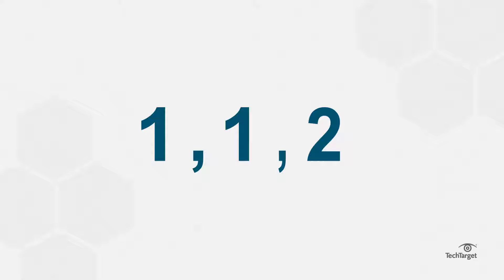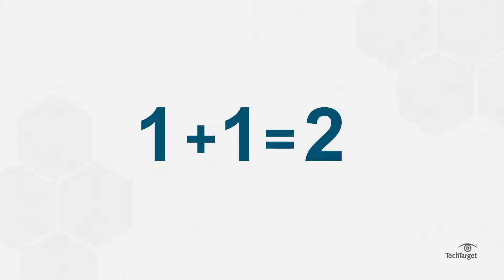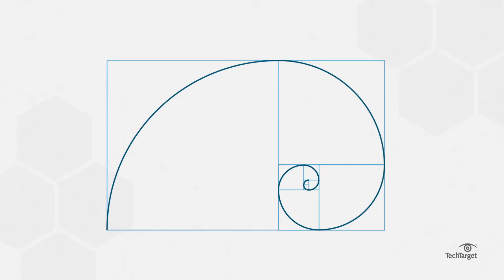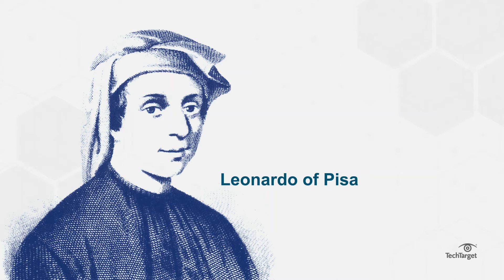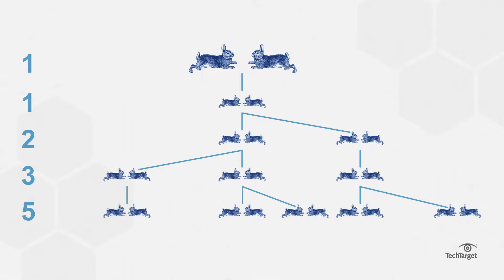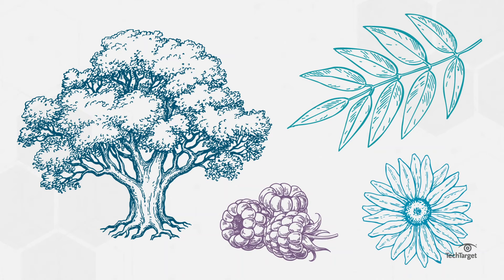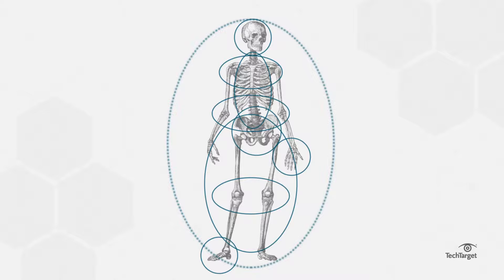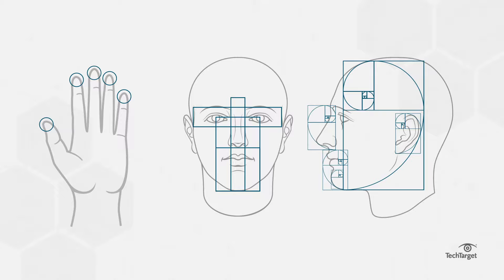What is the Fibonacci Sequence and Why is it Important?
The Fibonacci sequence is a set of numbers following the rule that each number, called a Fibonacci number, is equal to the sum of the two preceding numbers. The Fibonacci sequence is all around you. Watch to learn more about what the Fibonacci sequence is and how it's used.